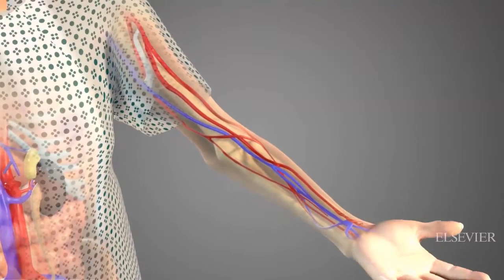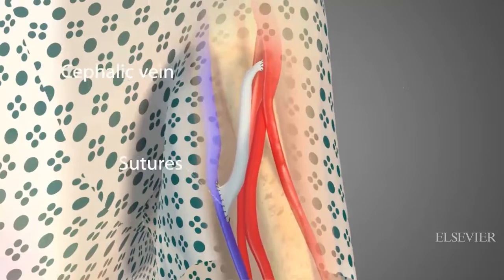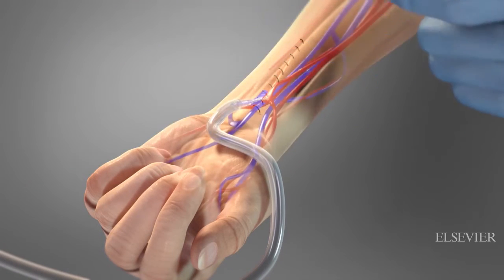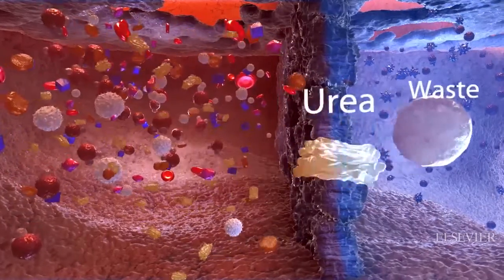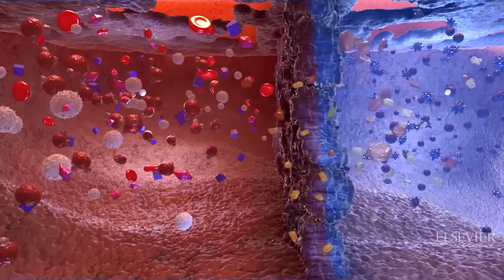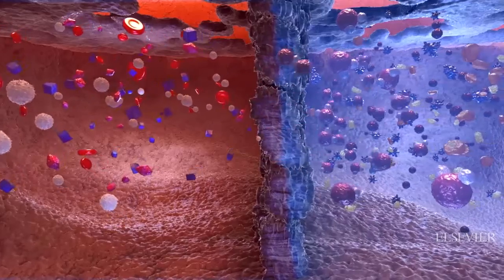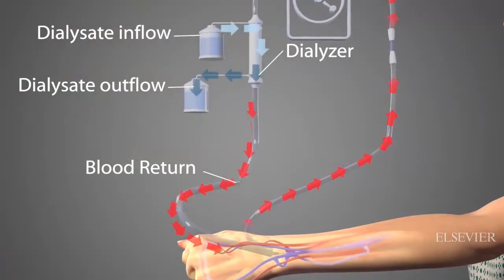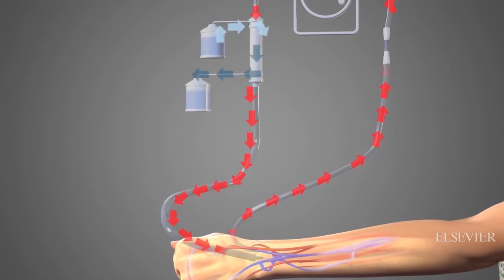Dialysis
مجموعة أطباء أسنان اليمن على برنامج التلجرام